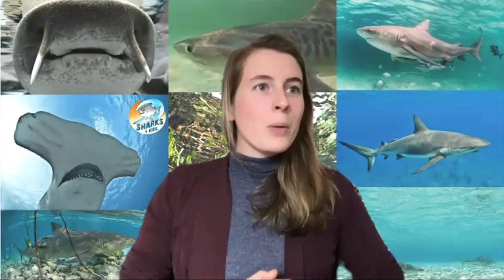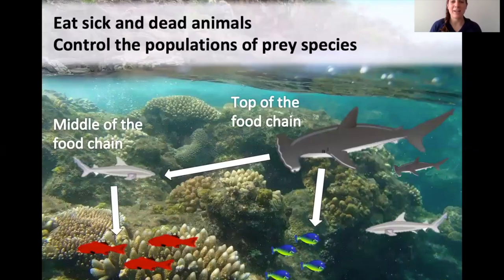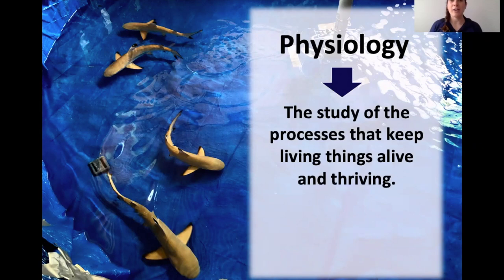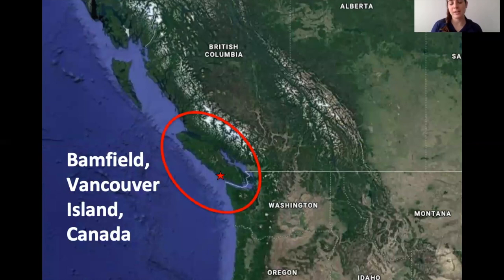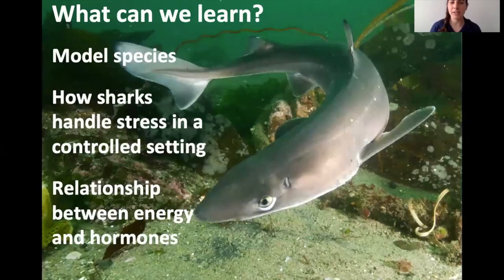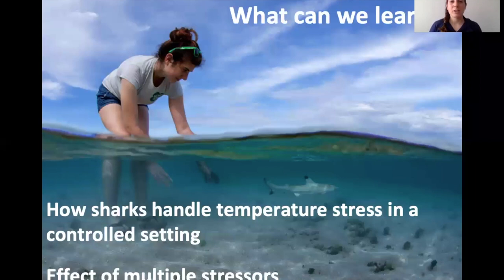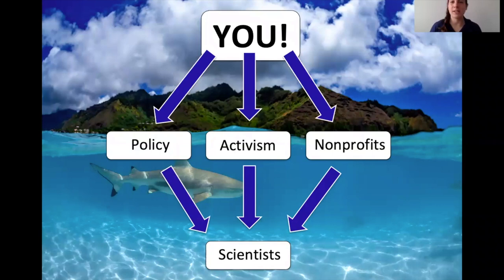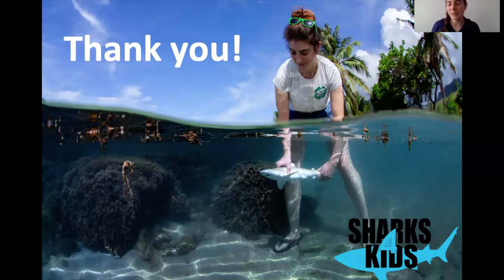Informing shark conservation from the inside out with Alex Schoen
Alexandra Schoen talks about her work on the physiology of sharks in Canada and French Polynesia. What happens when sharks are exposed to increased water temperatures and others stressors?

Alexandra Schoen is a PhD candidate at the University of Manitoba (Winnipeg, Manitoba, Canada) studying shark physiology.

Photos in Alex's presentation are by Victor Huertas (Instagram: @victorhuertas_photo)